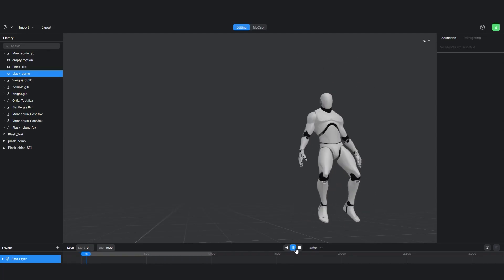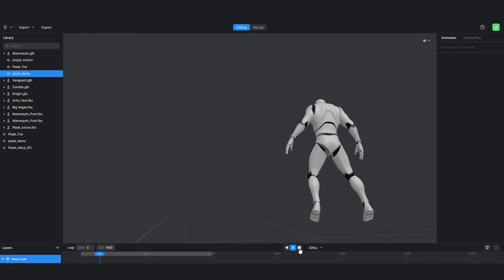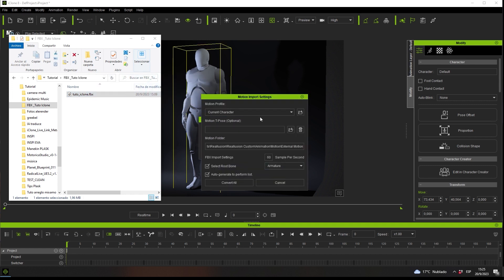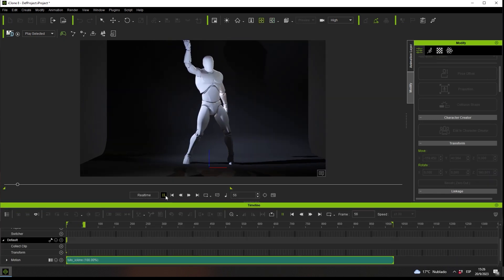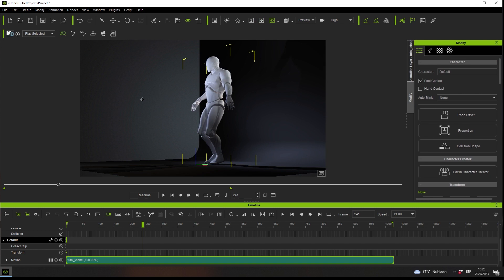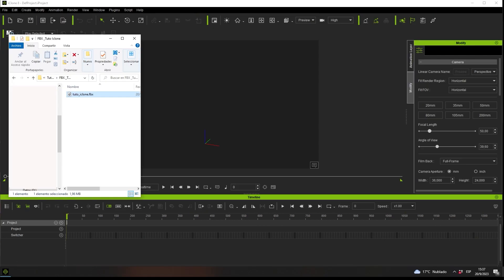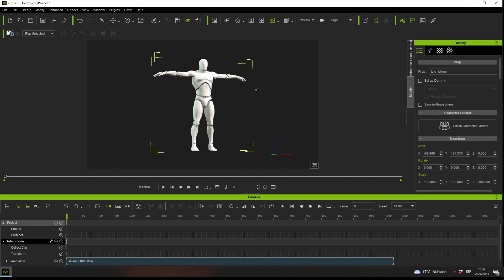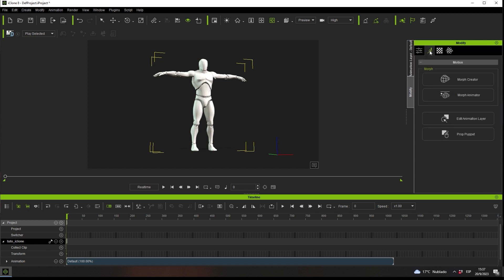Plask Update iclone